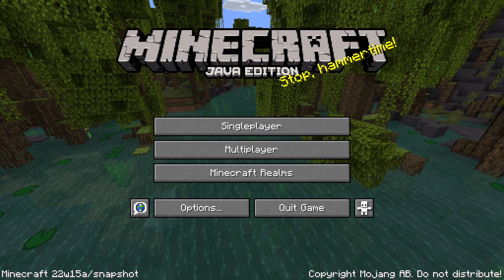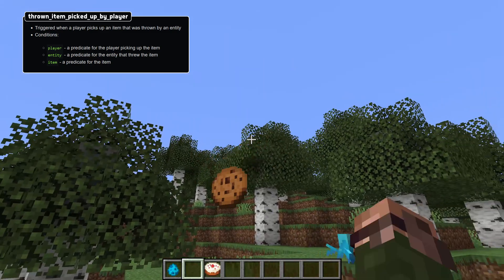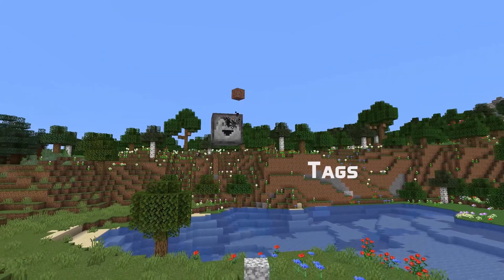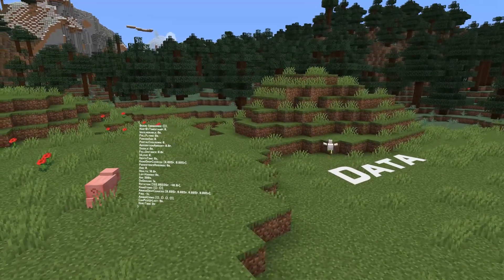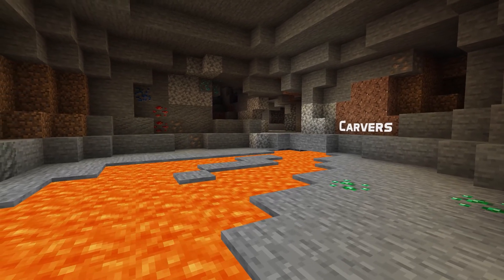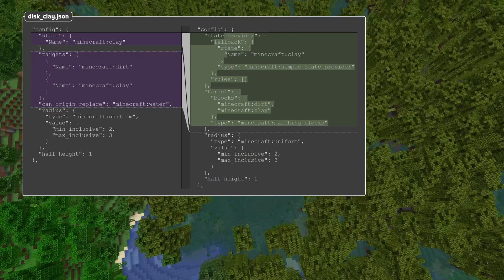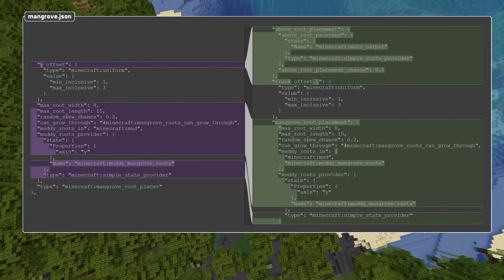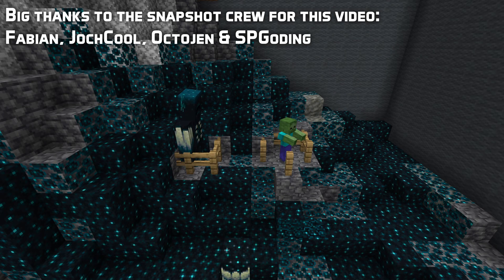Technical News in Minecraft Snapshot 22w15a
Snapshot 22w15a brought terrifying Warden changes but also new advancement triggers and custom world improvements - here is a rundown of the technical changes!

Timestamps:
Introduction: 0:00
Advancements: 0:21
Tags: 0:59
Data: 1:28
Particles: 1:43
Carvers: 2:08
Features: 2:17
Stability: 3:07
Thank You: 3:18

Thanks to Fabian, JochCool & Octojen for the assistance!